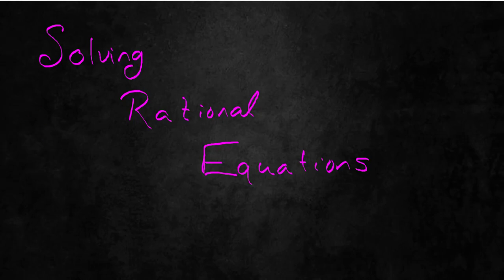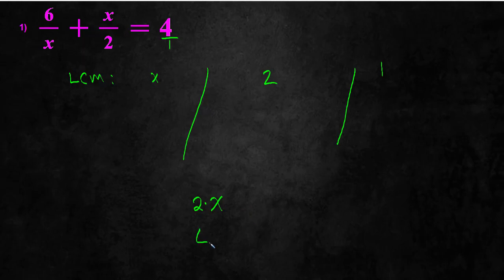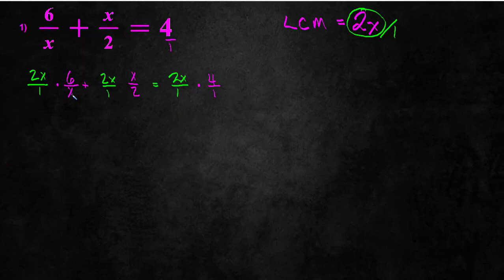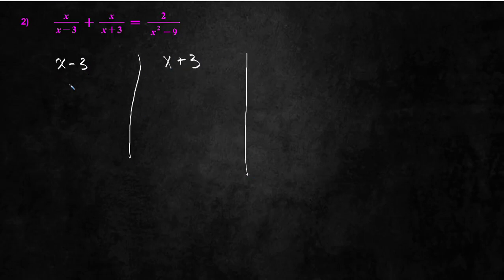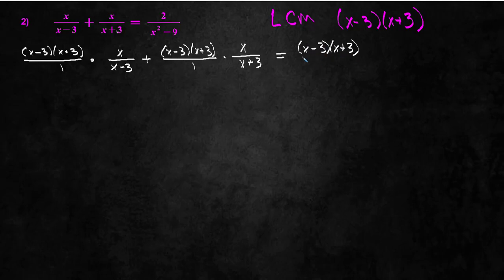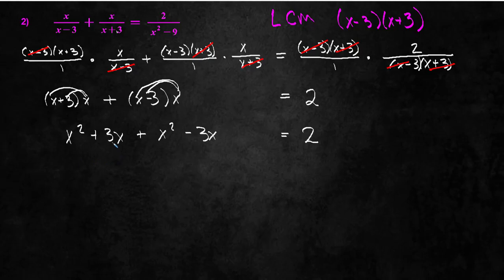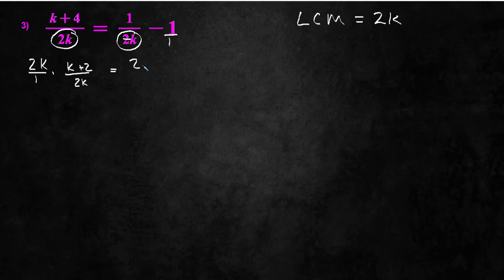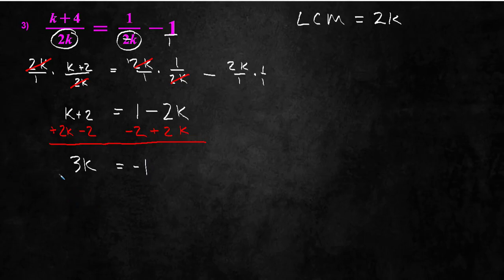Solving Rational equations 1